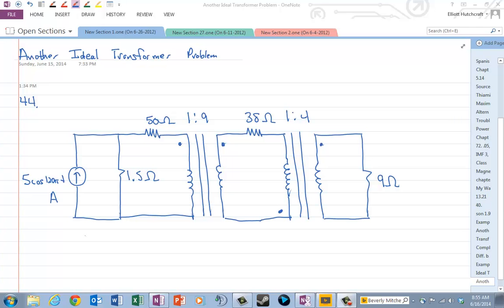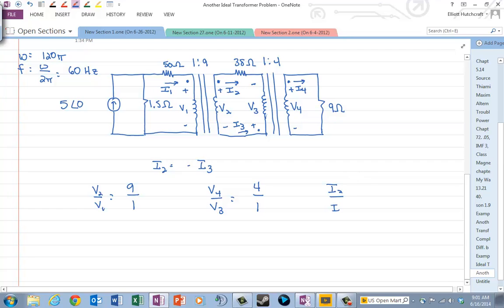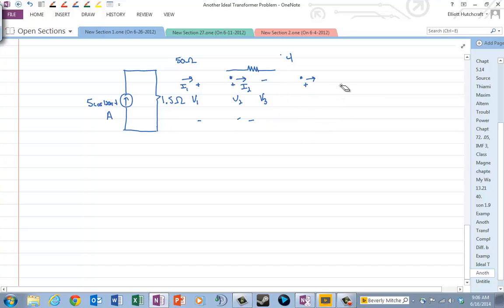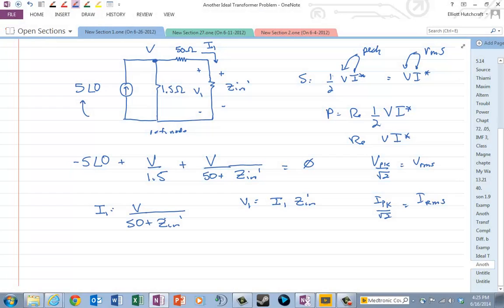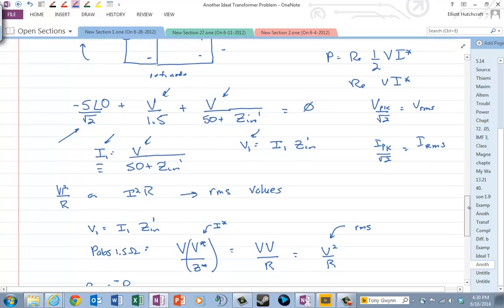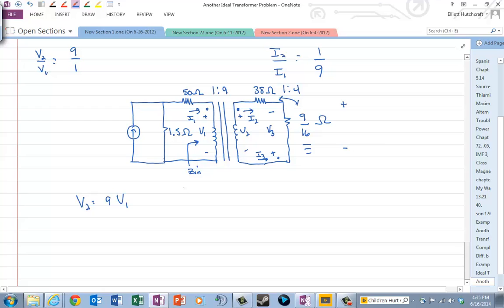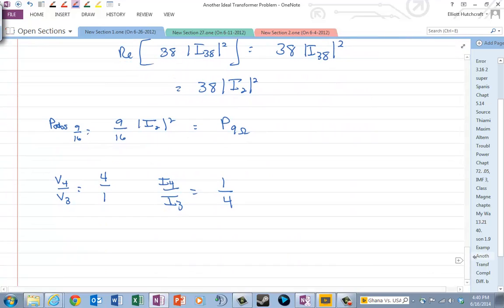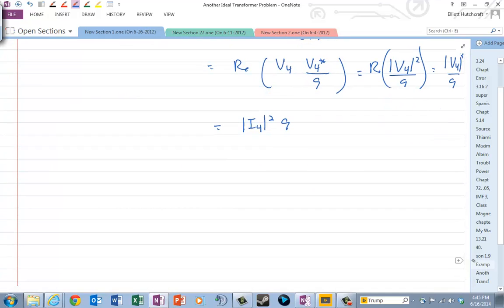ENGR 360 -- Lecture 13 -- Ideal transfomer and impedance translation example (Updated)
ideal transformers and impedances and powers